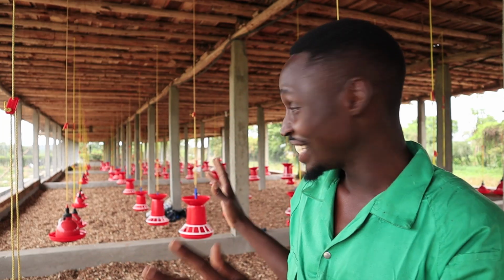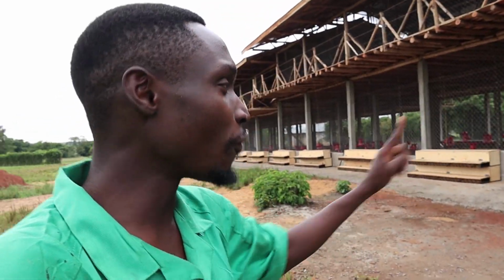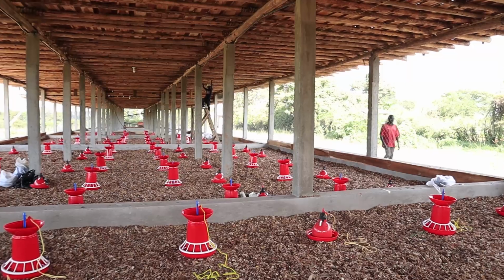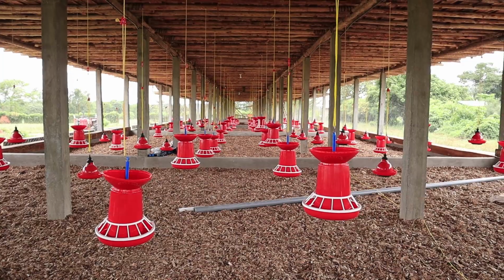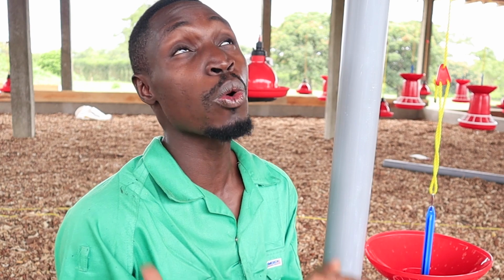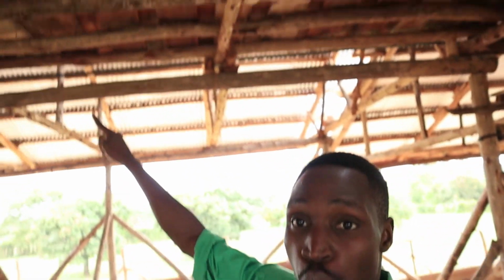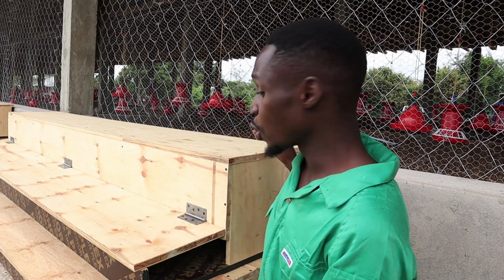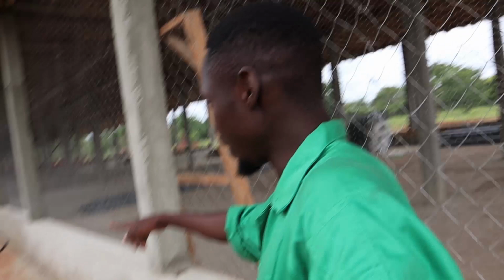Preparing the New Chicken Barn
Preparing to move our chickens into their new barn